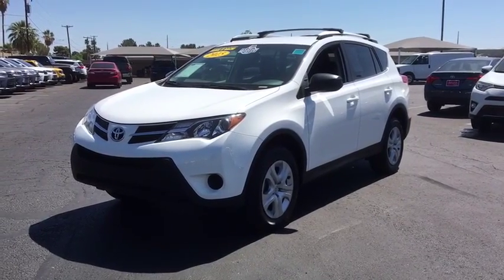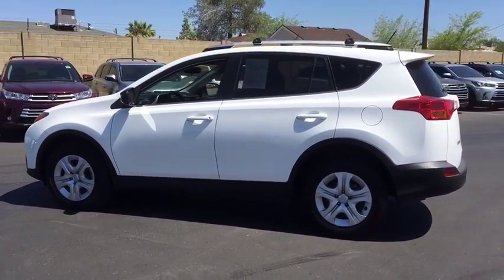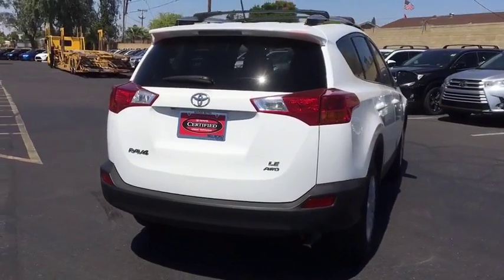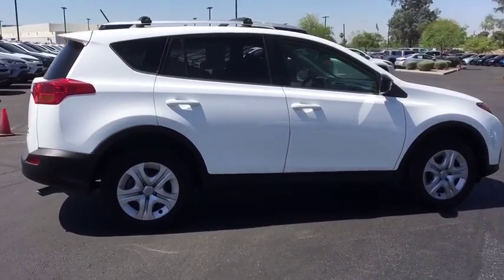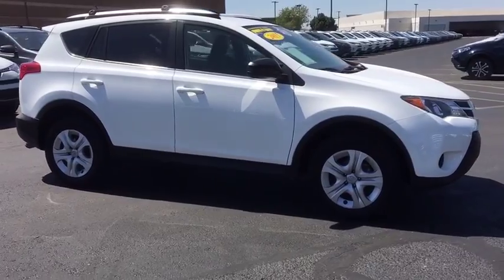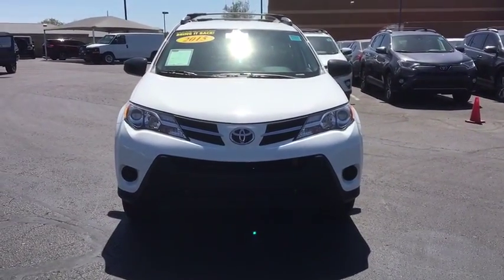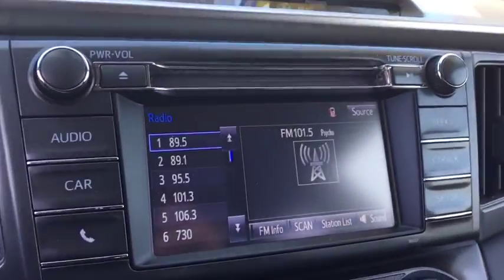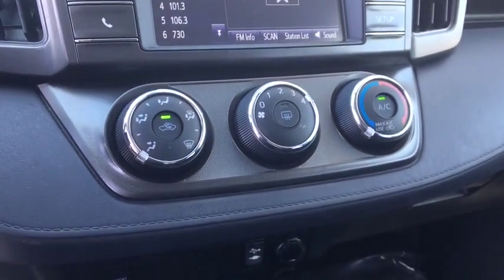2015 Toyota RAV4 Phoenix, Glendale, Peoria, Sun City, Surprise, AZ 380824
Pyrite Mica Used 2015 Toyota RAV4 available in Phoenix, Arizona at Bell Road Toyota. Servicing the Glendale, Peoria, Sun City, and Surprise, AZ area.

Look at this 2015 Toyota RAV4 . Its Automatic transmission and Regular Unleaded I-4 2.5 L/152 engine will keep you going. This Toyota RAV4 comes equipped with these options: Wheels: 17 x 6.5J -inc: caps, Urethane Gear Shift Knob, Trip Computer, Transmission: 6-Speed Automatic, Transmission w/Driver Selectable Mode, Sequential Shift Control and Oil Cooler, Tires: P225/65R17H AS Wide Vent, Tailgate/Rear Door Lock Included w/Power Door Locks, Strut Front Suspension w/Coil Springs, Steel Spare Wheel, and Split-Bench Front Facing Rear Seat. See it for yourself at Bell Road Toyota, 2020 West Bell Road, Phoenix, AZ 85023.